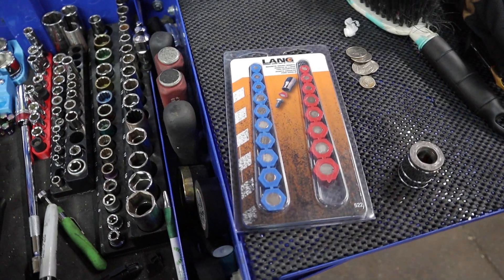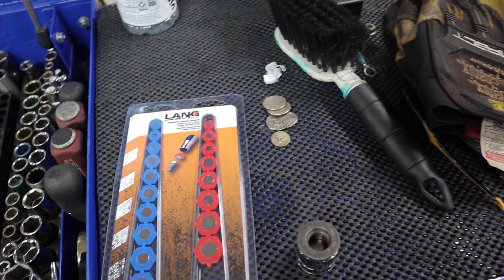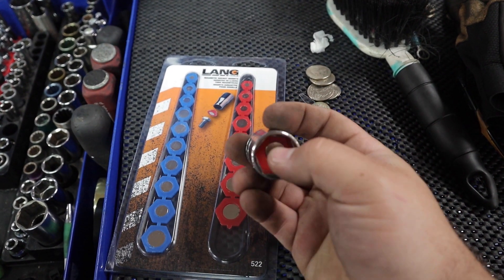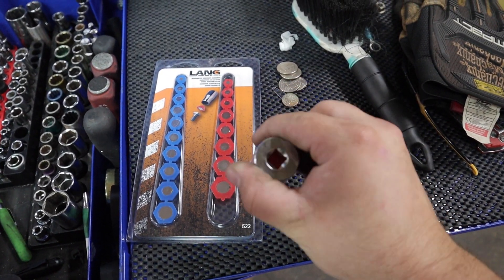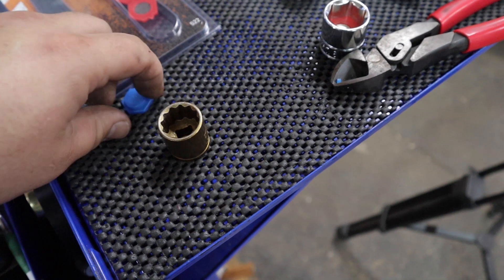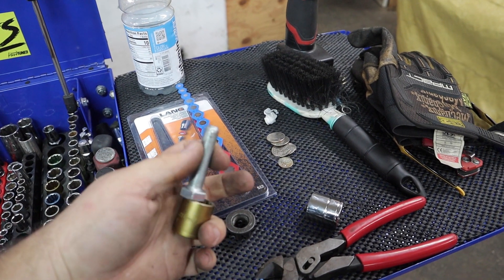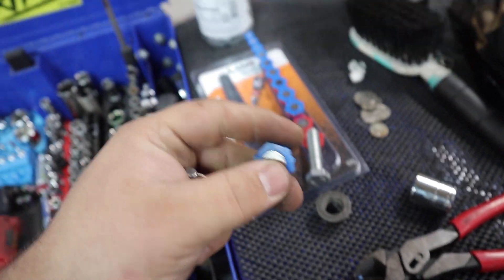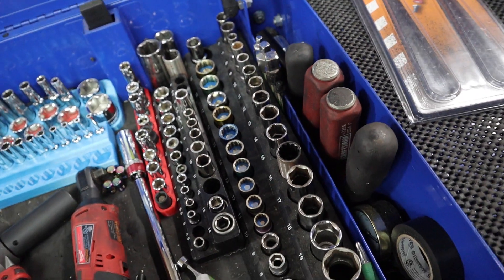These are a MUST HAVE for your tool box! Lang Tools Magnetic Socket Insert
Freddy shows you how easily magnetize your sockets which can save you time and frustration when trying to install nuts or bolts in tight locations.

PMM store: